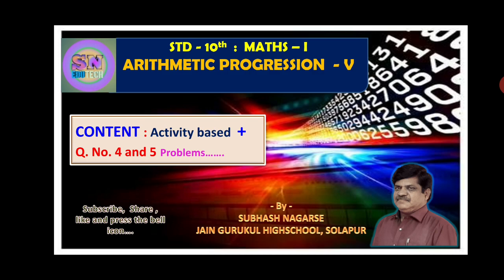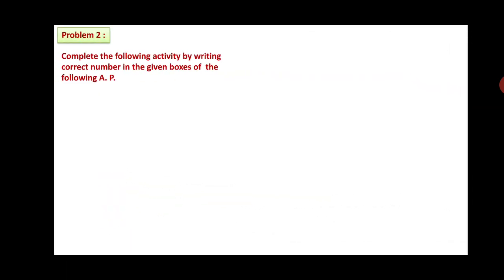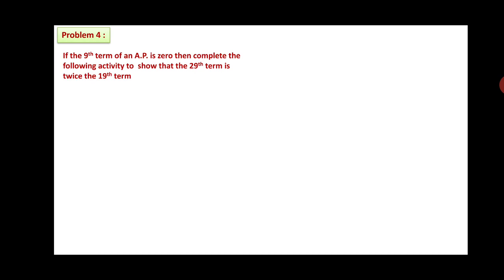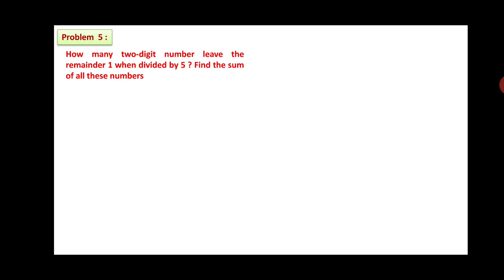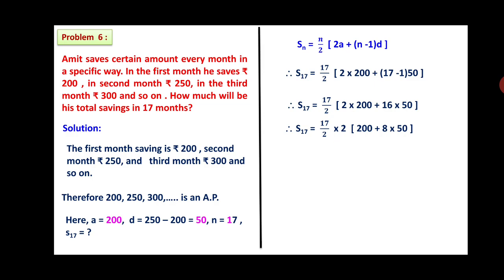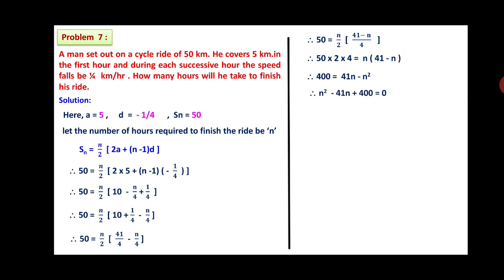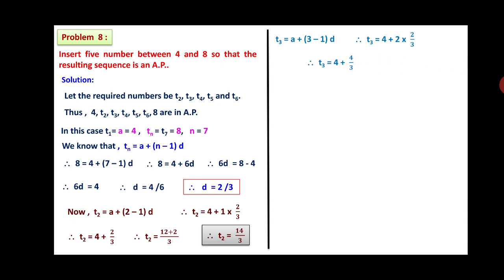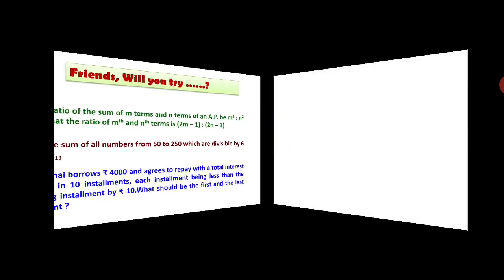10th Maths-I ARITHMETIC PROGRESSION -V. BY: SUBHASH NAGARSE ( JAIN GURUKUL PRASHALA, SOLAPUR)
Activity based problems for question number 2(A) and 3(A), Problems for question number 4 and 5.